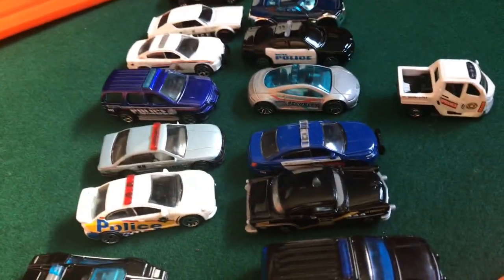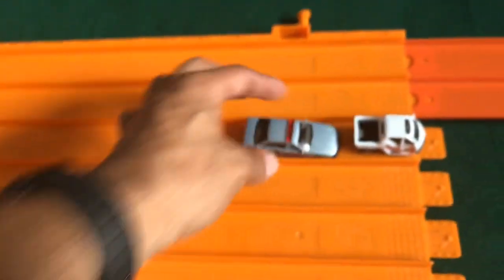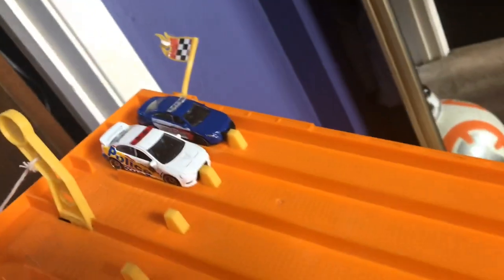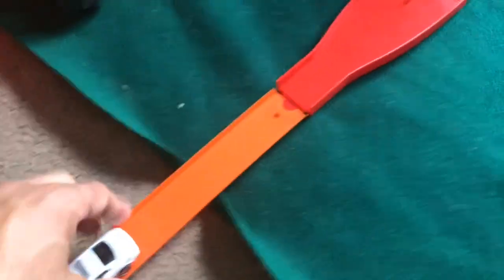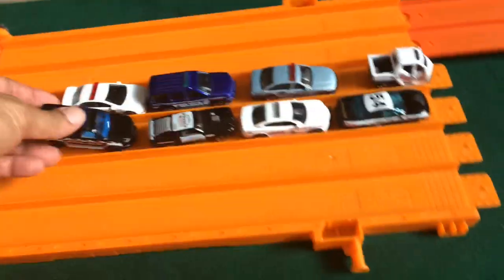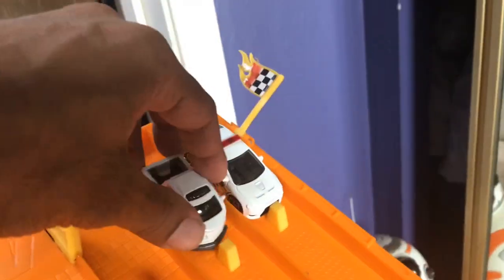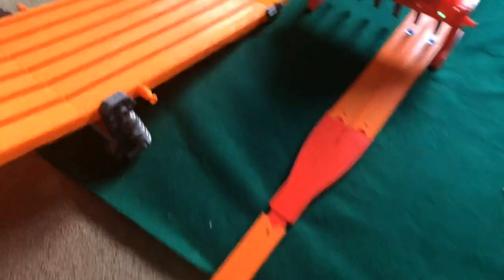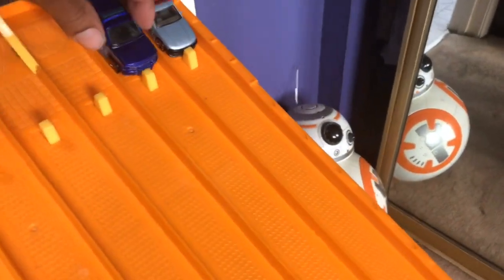Police curve, drag race finale!